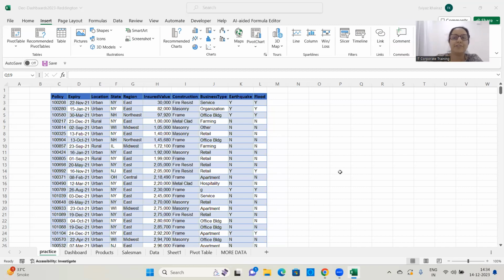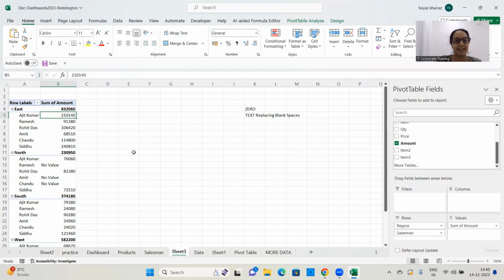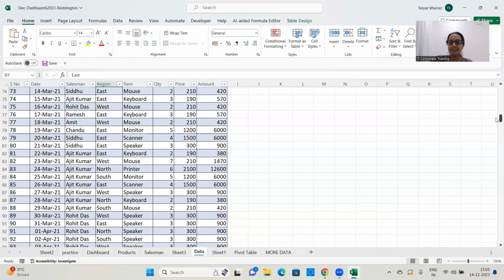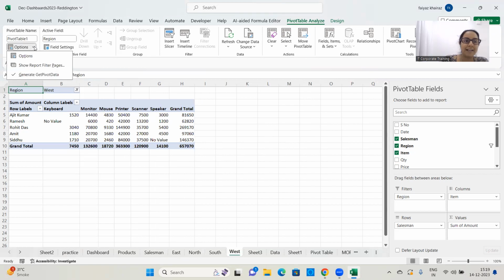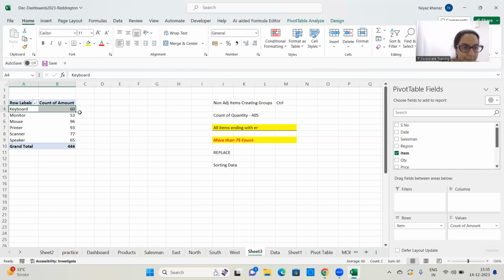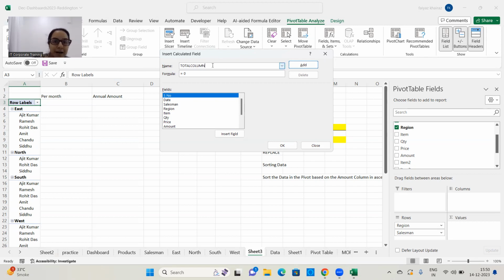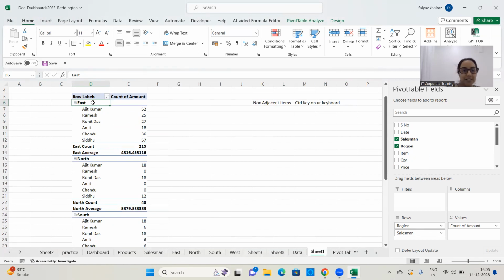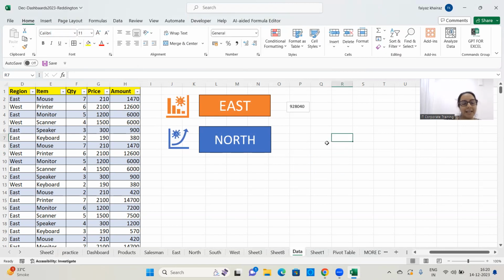Session 7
Pivot Advanced Linking Sheets
Picking up Data from Pivot
Adding Icons